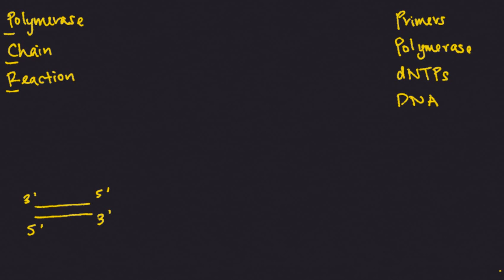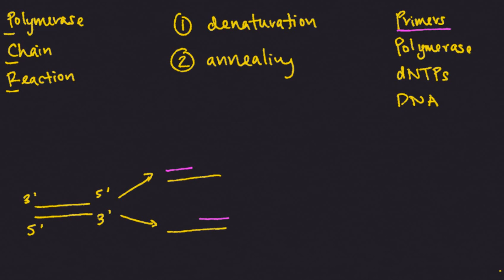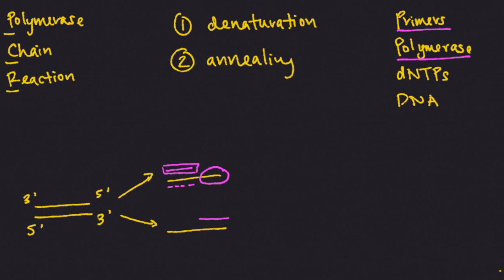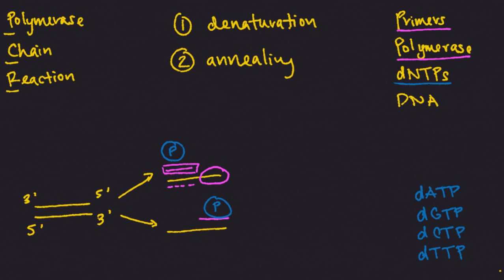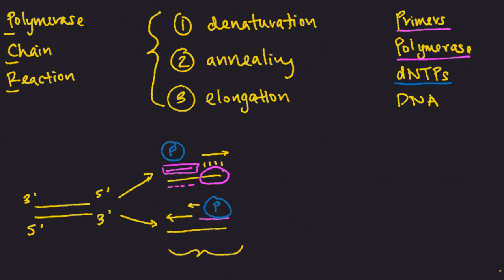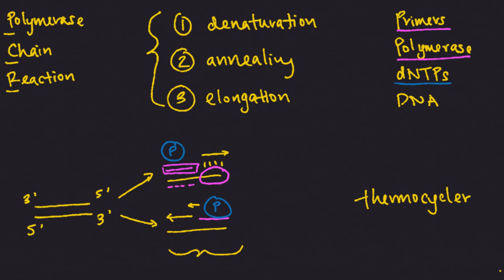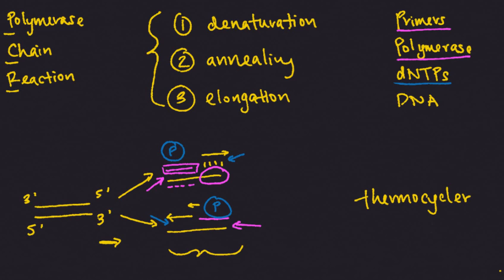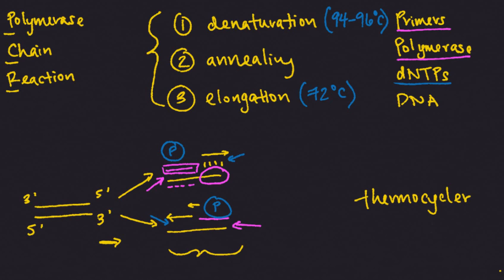Polymerase Chain Reaction (PCR) Explained - Symbiosis Laboratory Education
An easy-to-understand explanation of PCR.

Symbiosis Laboratory Education is a nonprofit dedicated to breaking down any barriers for people who want to learn about molecular biology. To learn more, please visit symbiosislabeducation.org.